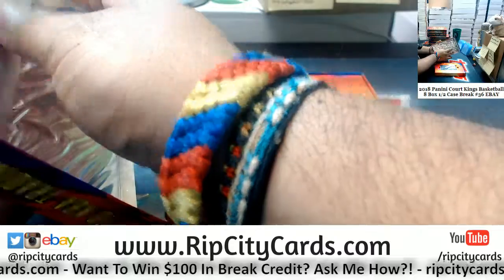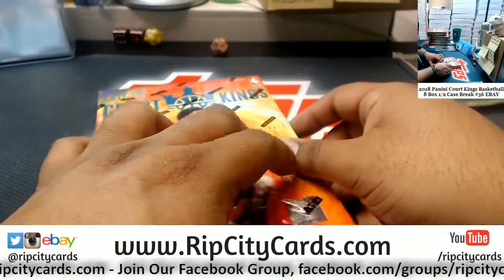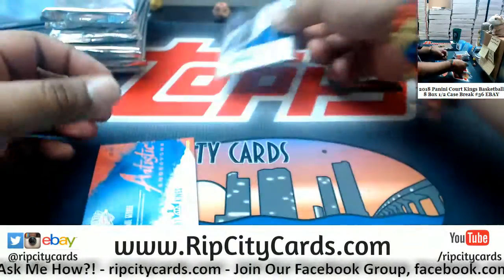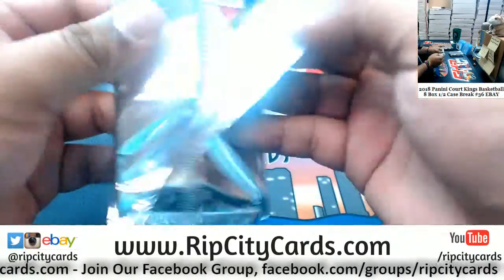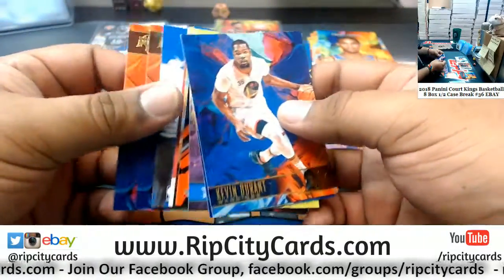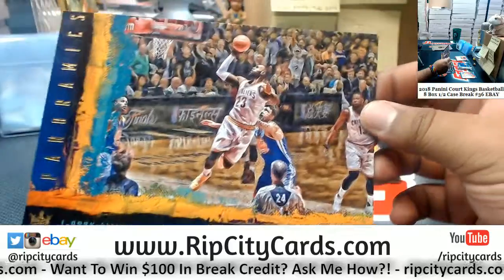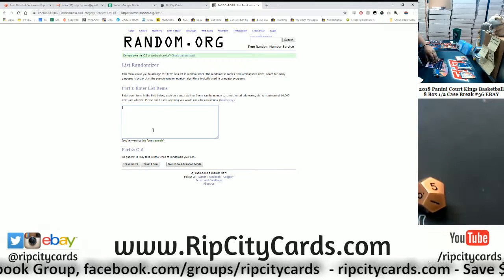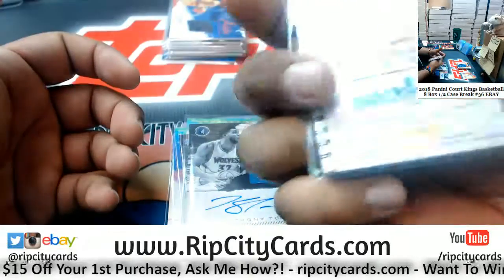2017/18 Court Kings Basketball 8 Box #36 EBAY